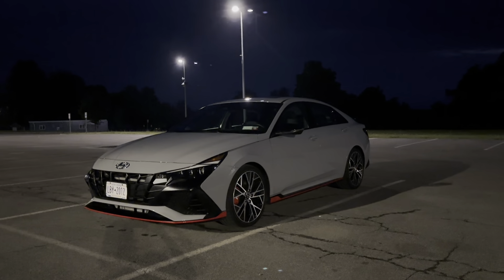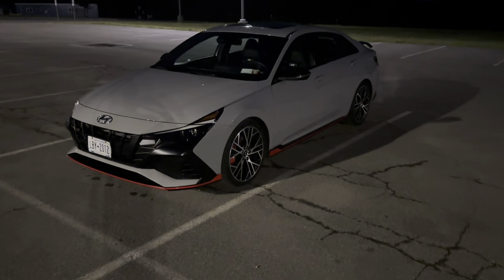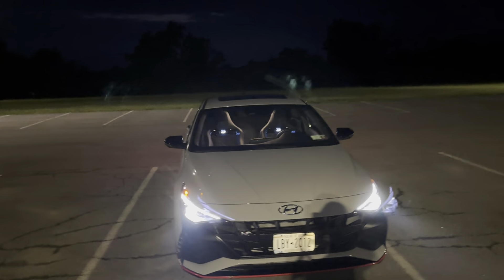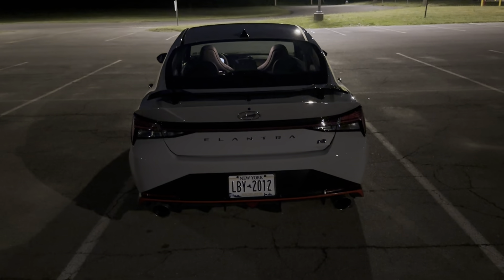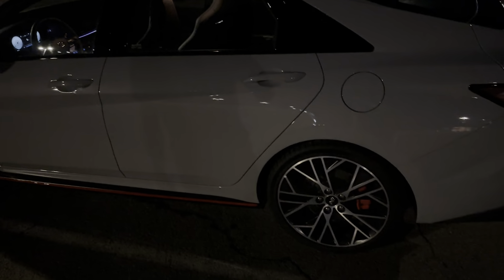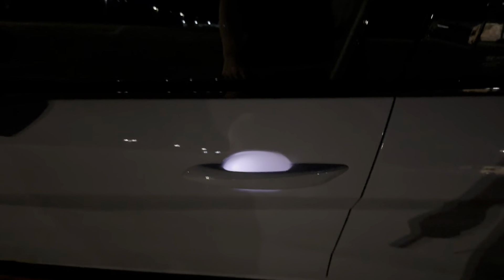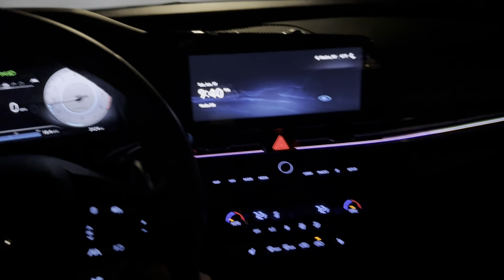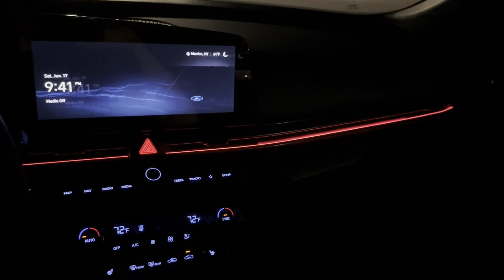Elantra N, nighttime chat + lighting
Sorry if I’m a bit awkward, it feels weird to be talking to yourself alone in a parking lot.

2023 Elantra N, DCT, Cyber grey. I think it’s a pretty fun car